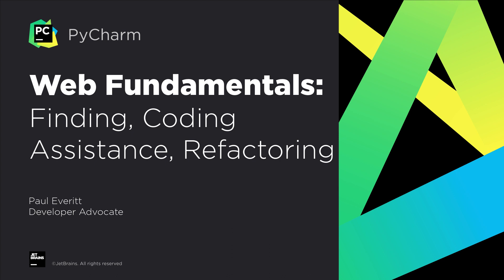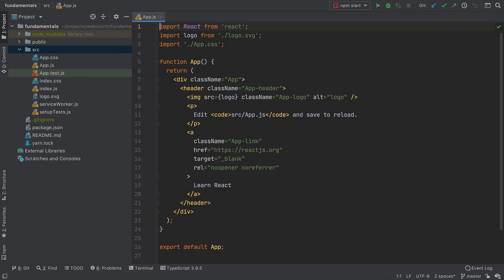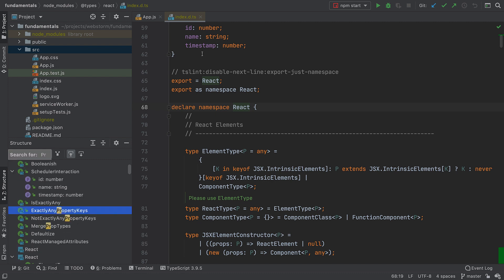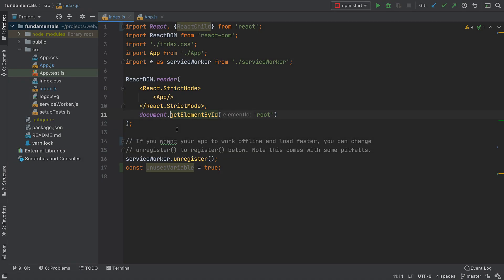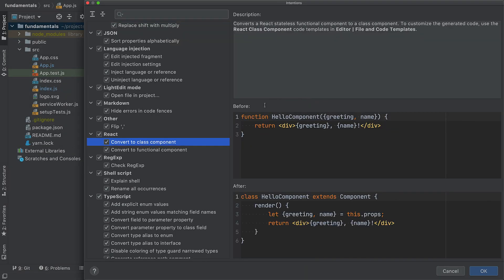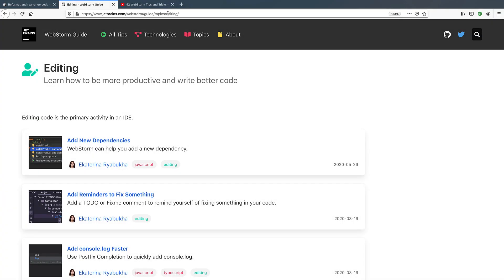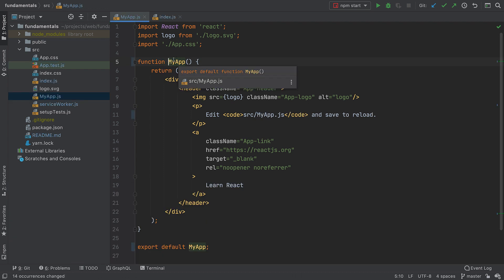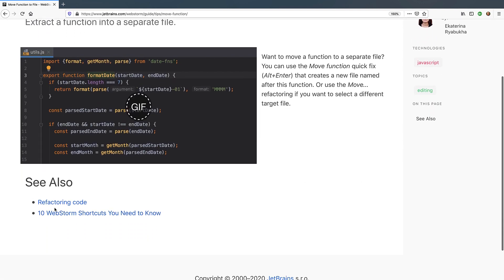Web Fundamentals in PyCharm - Part 1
PyCharm Professional is a leading IDE for fullstack development. This means great support for backends such as Django.

With its inclusion of WebStorm, our IDE for web development, PyCharm Professional is also great at frontends. Let's take a look at some of the features present in WebStorm that are also present in PyCharm.

00:00 - Intro
00:30 - Finding What You Need
03:42 - Basic Coding Assistance
07:52 - Code Refactoring